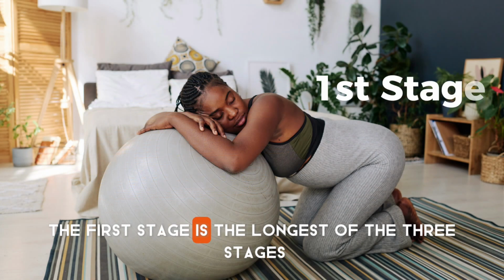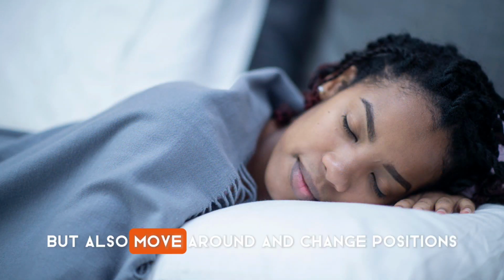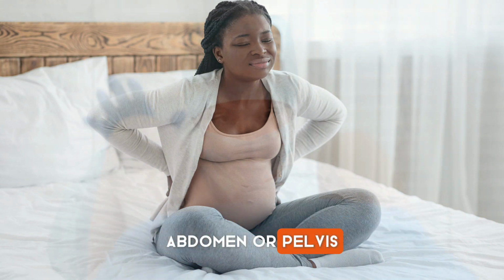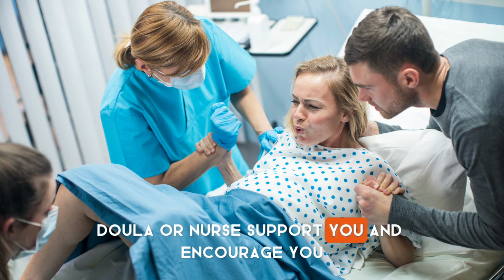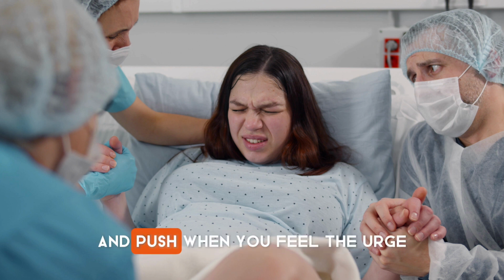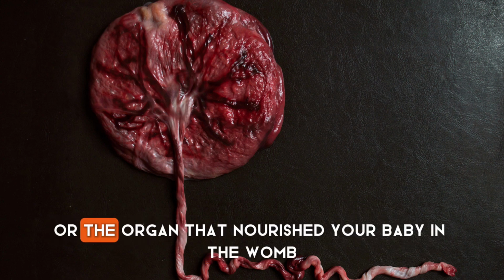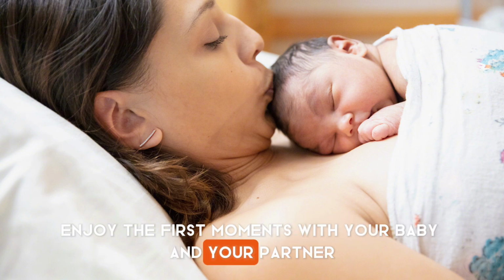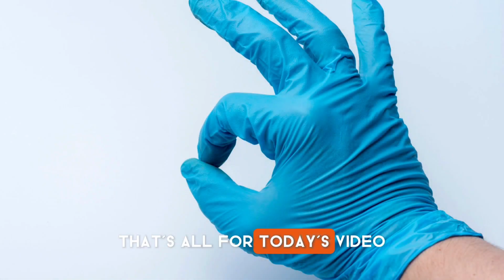Stages of Labor : What You Can Expect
In this video, we will explain the three stages of labor and what to expect in each one.

This video is for informational and educational purposes only. It is not intended to provide medical advice or diagnosis. Please consult your healthcare provider before making any decisions related to your pregnancy, labor, and birth.